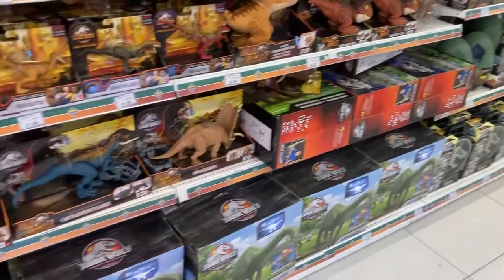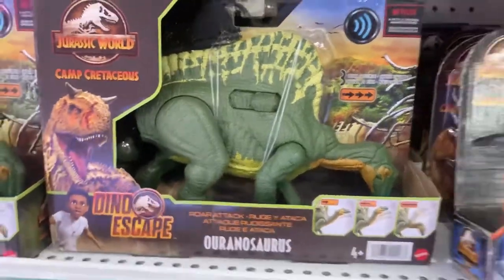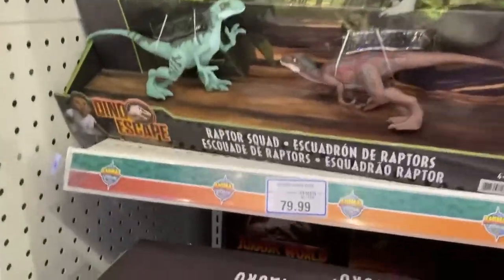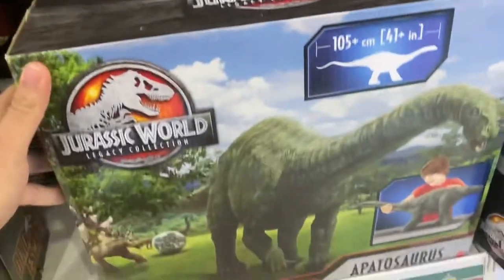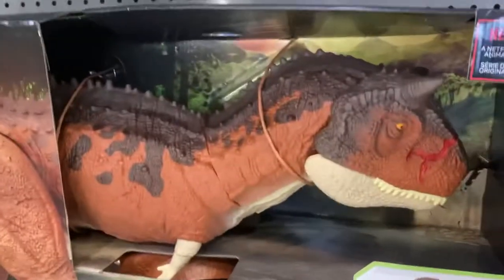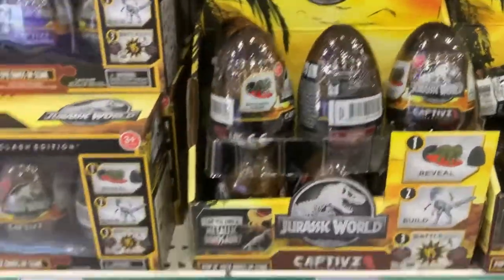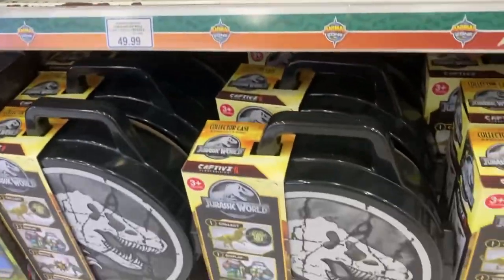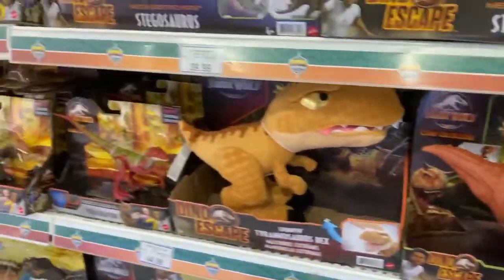Jurassic World Toy Hunt! | New zoom riders, mega destroyers , Brachiosaurus and more!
Hey guys welcome to Jurassic Collections!

Today we’re back at it with another toy hunt! Keep watching to find out what Jurassic world toys we find!

Till then stay safe and stay collecting!